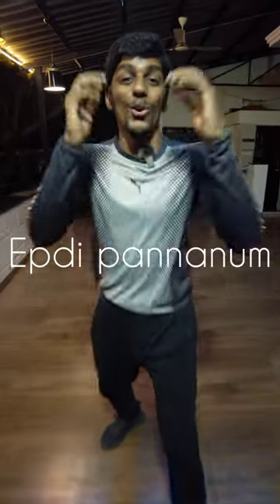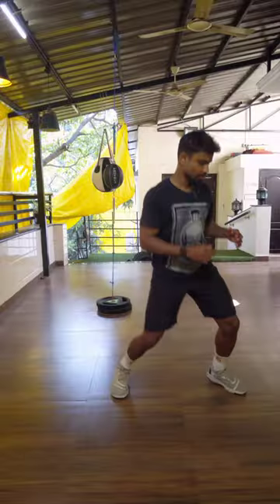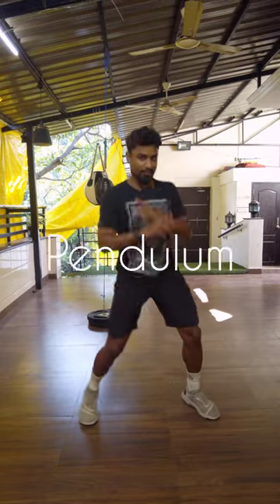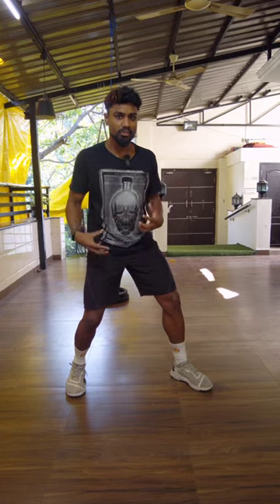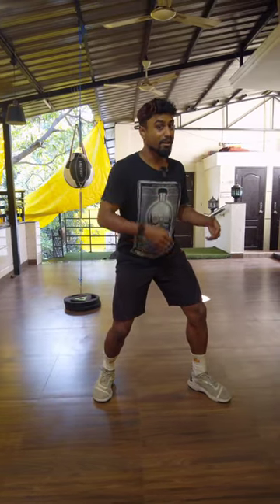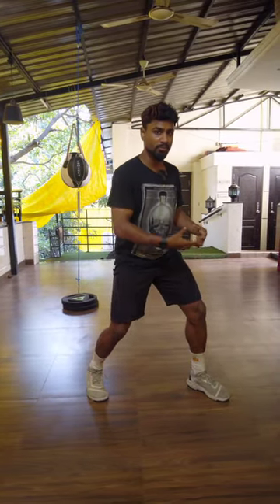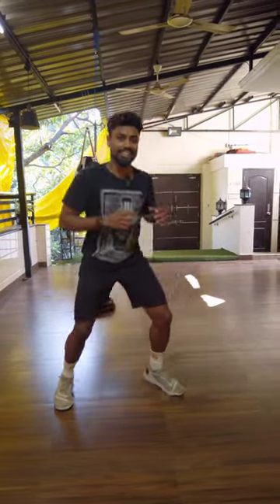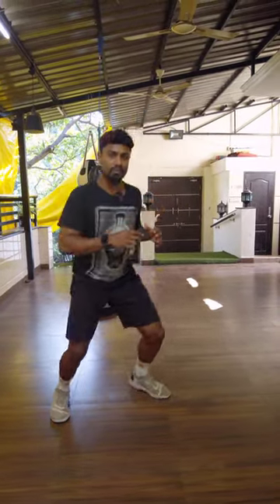Free ☝🏻 8 week boxing course